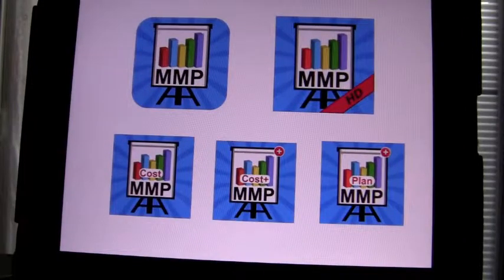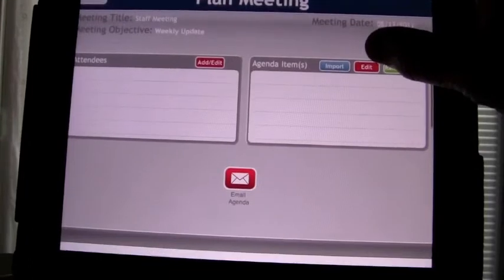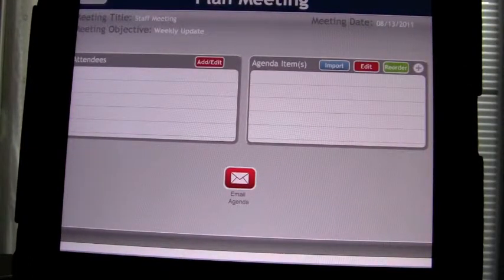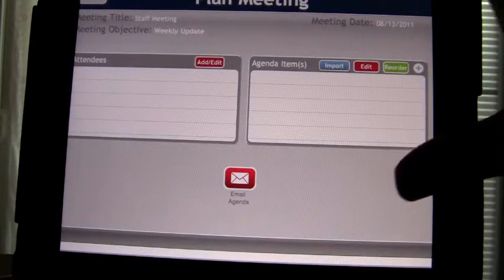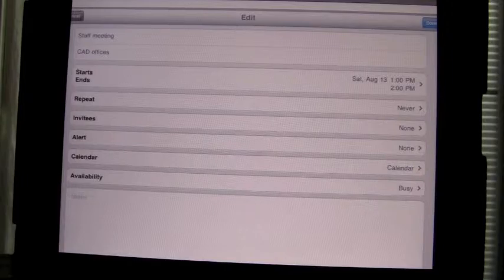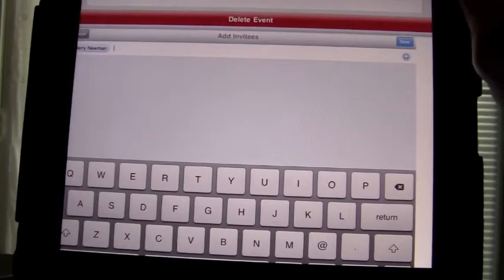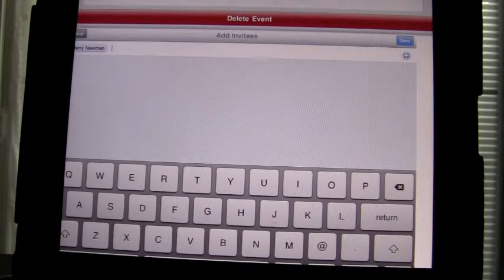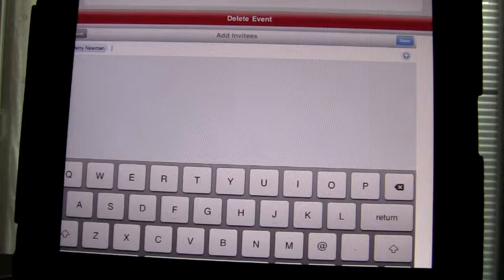MMP Plan - Meeting Organizer App for iPad Outlook Users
Demo Video for MMP Plan - Meeting Organizer App for iPad Outlook Users